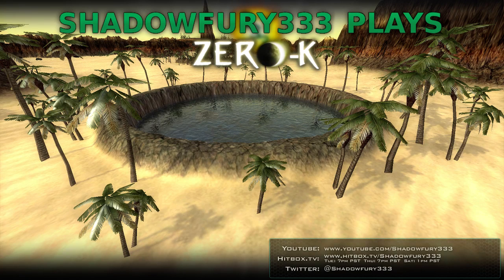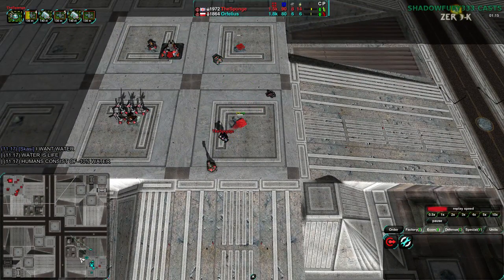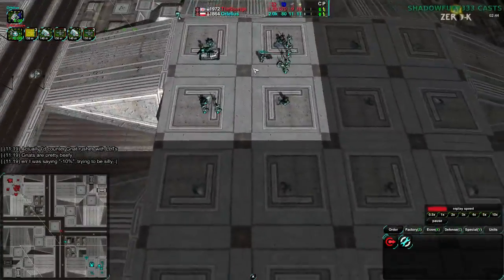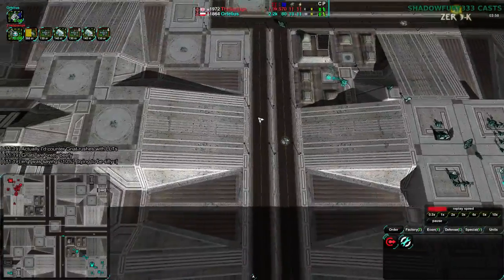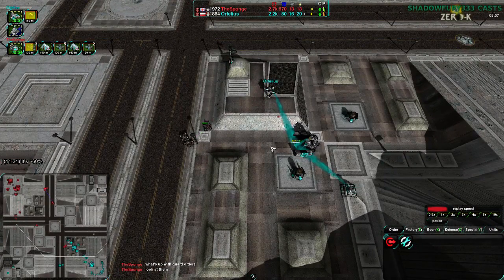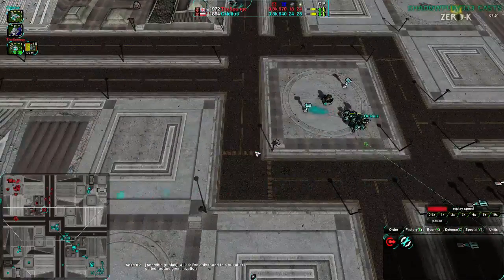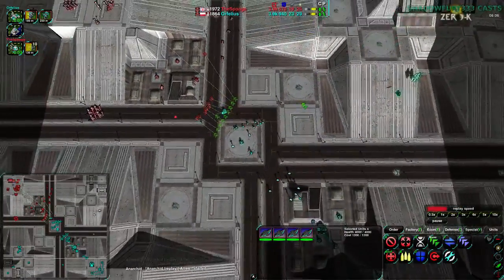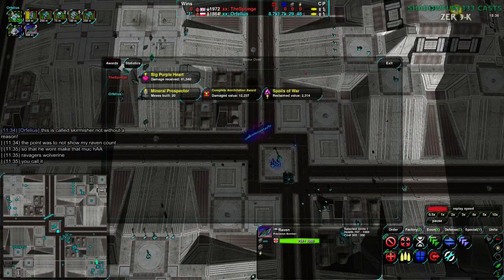2014/11/08: Orfelius(Air) vs TheSponge(LV) on Intersection - Zero-K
The second game in this stream was a bit more typical, at least for 2v2. But seeing as this is 1v1, it's rather less expected.

Orfelius(Air) vs TheSponge(Light Vehicles)
Map: Intersection v3